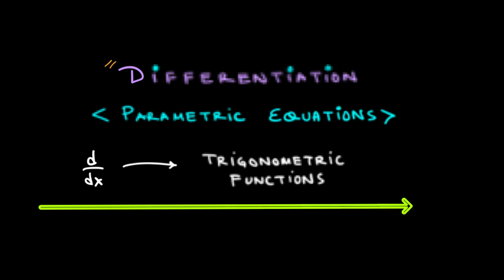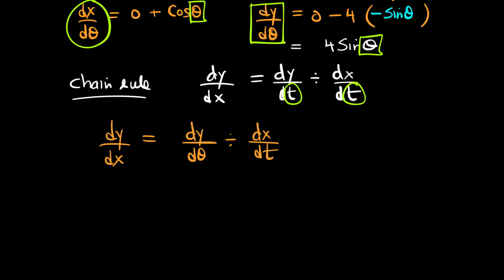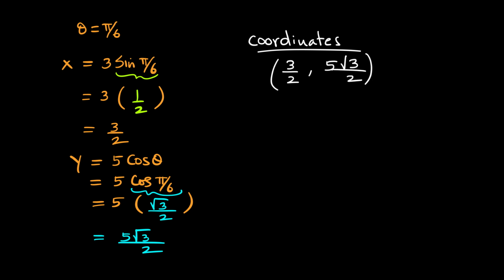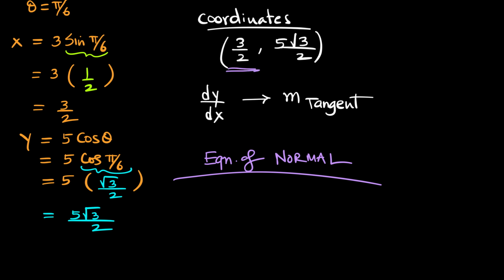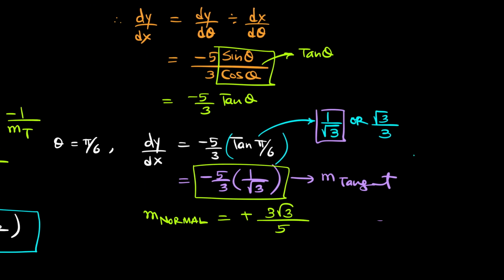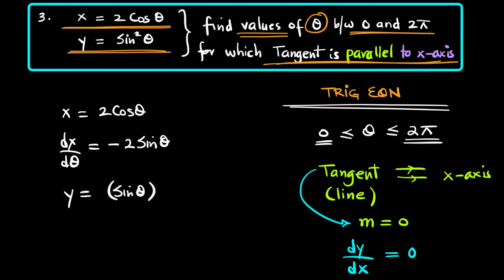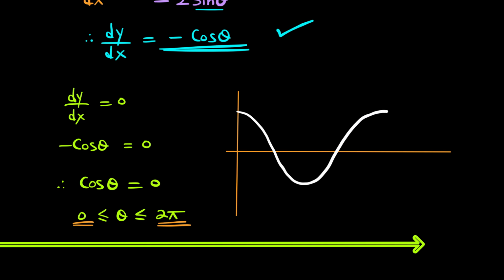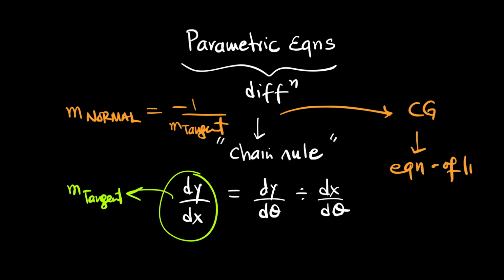Differentiation of Parametric Equations: Trigonometric Functions | A Level Math P3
Welcome to our comprehensive video lesson on the differentiation of trigonometric functions within the realm of parametric equations, tailored for students studying Cambridge A Level Mathematics. In this tutorial, we'll unravel the intricacies of applying the chain rule to differentiate parametric equations involving trigonometric functions and delve into the calculation of gradients for tangents and normals to curves represented by these equations.

a. Applying the Chain Rule to Differentiate Parametric Equations: We'll begin by mastering the application of the chain rule in the context of parametric equations. Through step-by-step examples and clear explanations, you'll learn how to differentiate functions involving trigonometric expressions, understanding how changes in one variable affect the rates of change in another.

b. Calculating Gradients of Tangents and Normals: Next, we'll explore how to calculate the gradients of tangents and normals to curves represented by parametric equations. By understanding the relationship between differentiation and the slopes of tangent and normal lines, you'll gain the skills to determine these gradients accurately and effectively interpret their significance in the context of curve analysis.

Join us on this journey as we unravel the complexities of trigonometric functions differentiation within parametric equations, equipping you with the knowledge and techniques to excel in CAIE A-Level Mathematics.

If you like what you saw here and Differentiation has started to make a whole lot more sense, head over for access to

1. Bite-sized video lessons
2. Detailed Past Paper walkthrough videos
3. Exam specific Revision Guides and Notes
4. Expert led academic support for whenever you’re stuck
5. Tons of practice worksheets and mocks
6. Past Paper bank
7. An active and global online community, with learners just like yourself